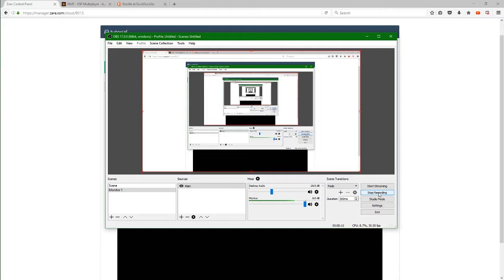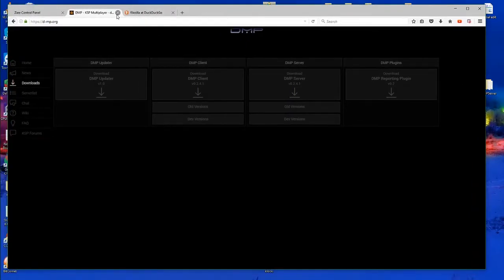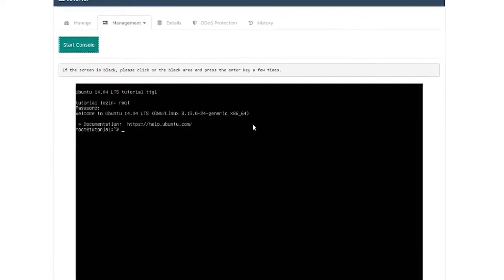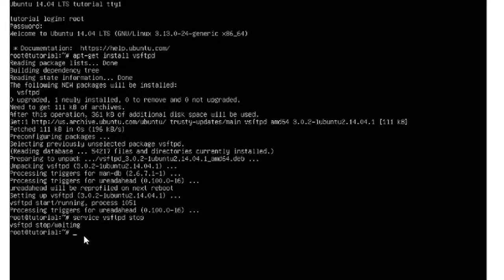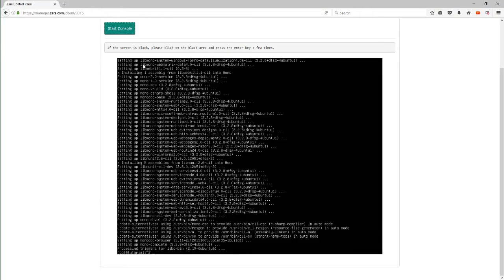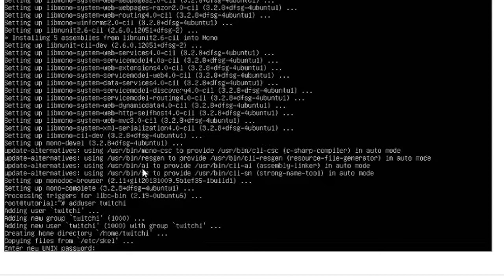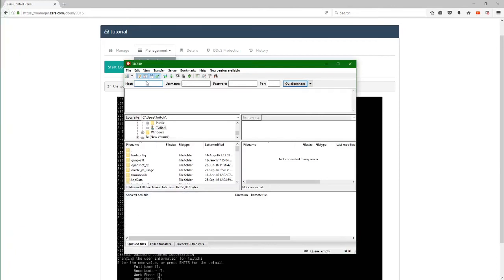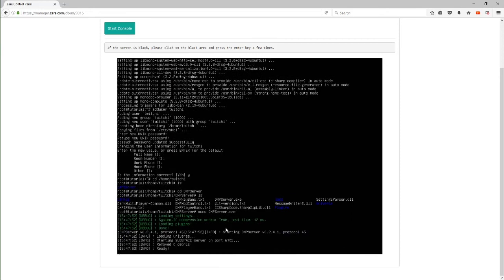Kerbal Space Program - Dark MultiPlayer tutorial Linux Server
Kerbal Space Program - Dark Multiplayer tutorial can be a daunting mod, but is the ONLY way to play kerbal space program with your friends

So in this tutorial I have taken it upon myself to explain every thing I know about how to set up a DMP server on a rented Ubuntu server